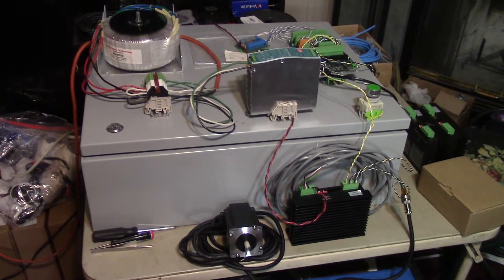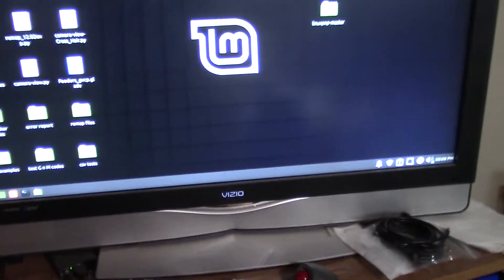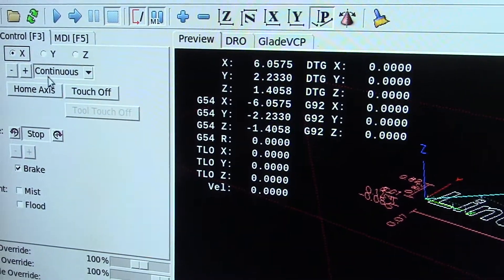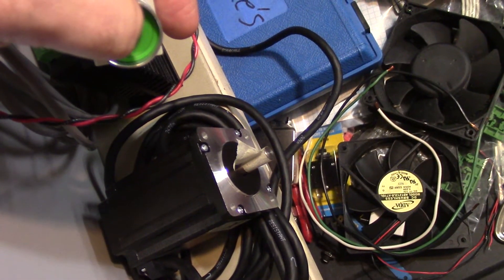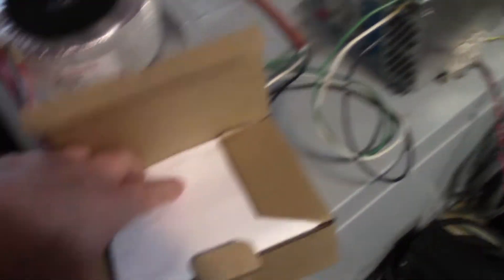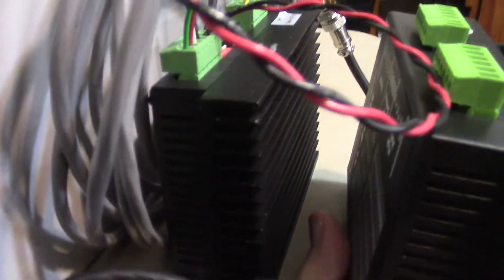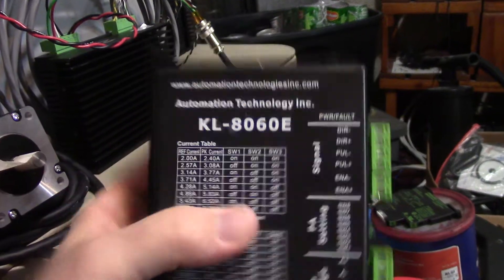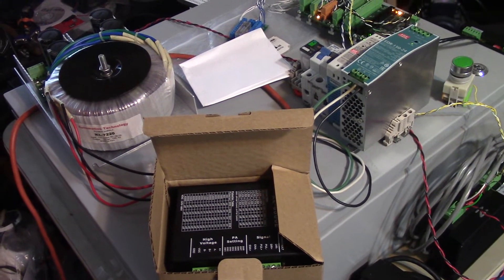Stepper Driver Repair PT 2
I repaired the Z axis stepper Drive . This video shows it's operational.